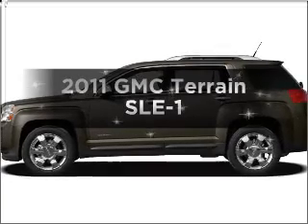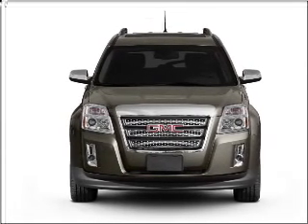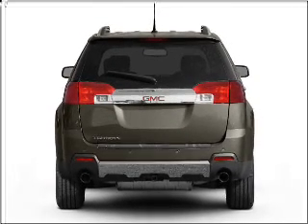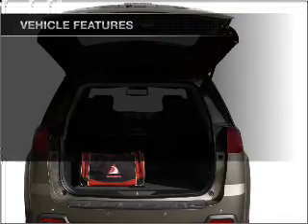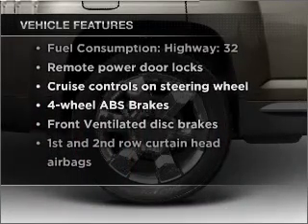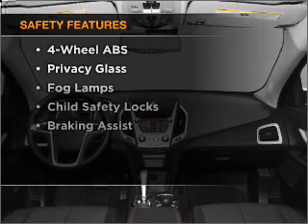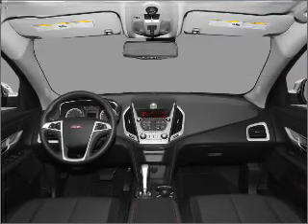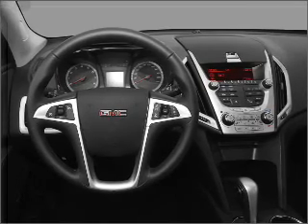2011 GMC Terrain - St. George UT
Year: 2011
Make: GMC
Model: Terrain
Trim: SLE-1
Engine: 2.4 liter inline 4 cylinder 16 valve
Transmission: 6-Speed Automatic
Color: Olympic White
Mileage: 2
Address:
1629 S Convention Center Dr